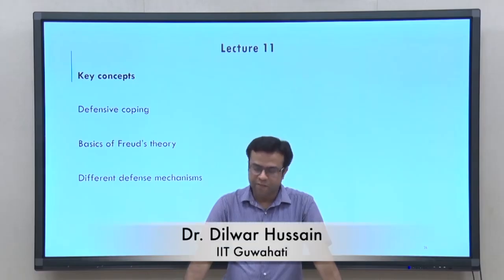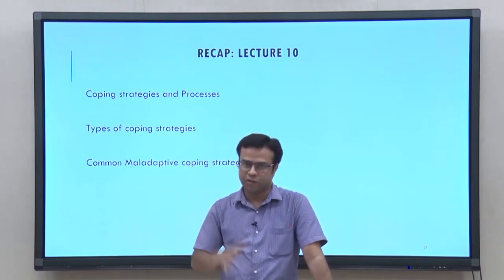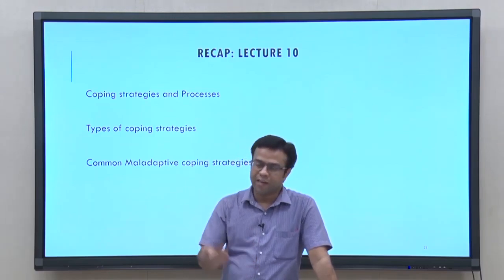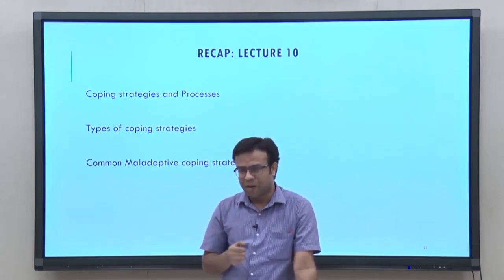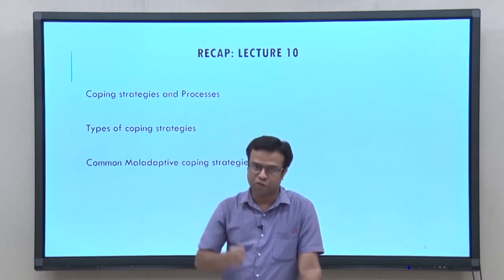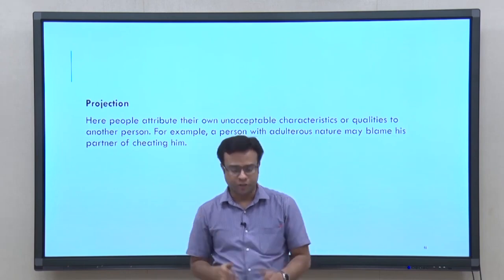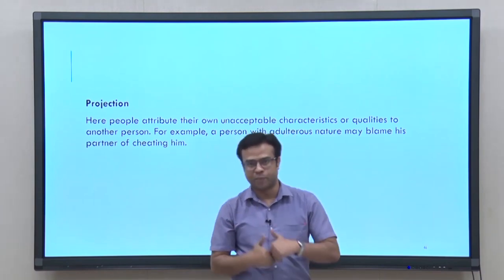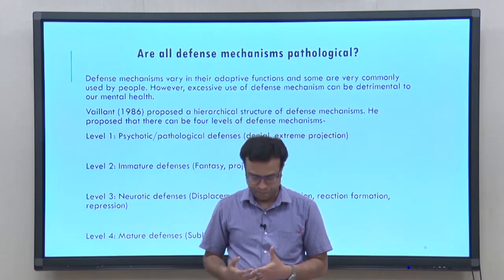Lec 11 : Unconscious mind and defensive coping